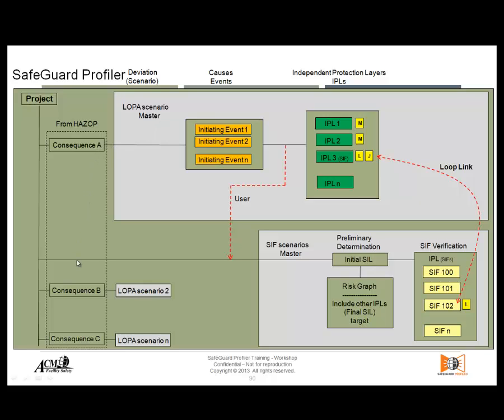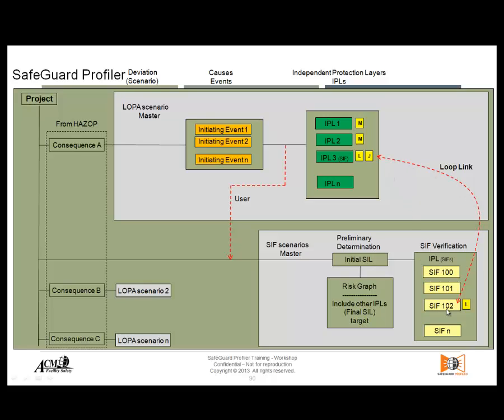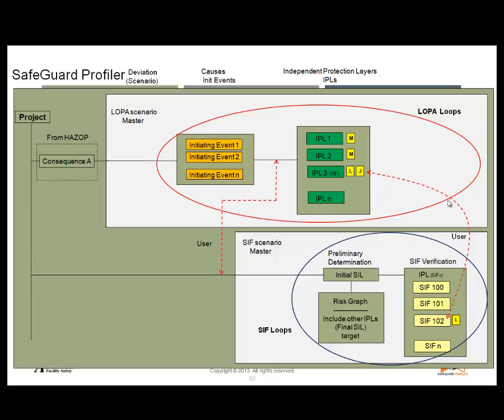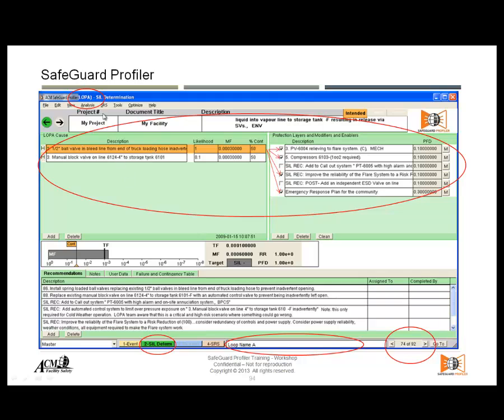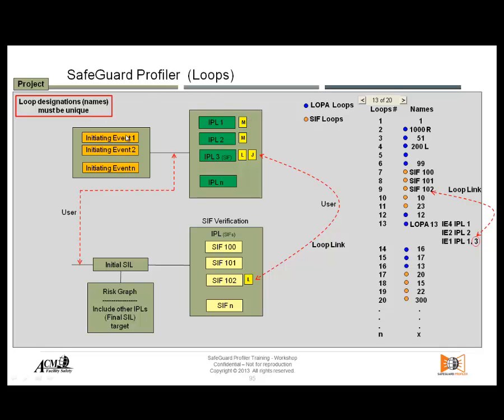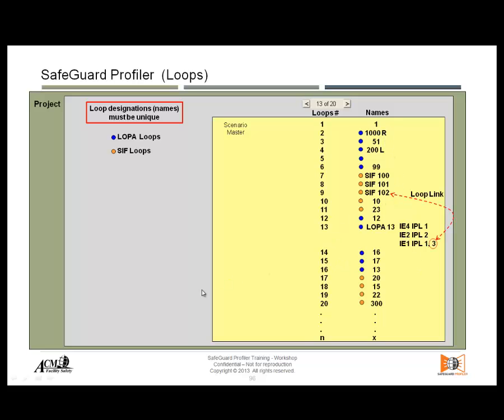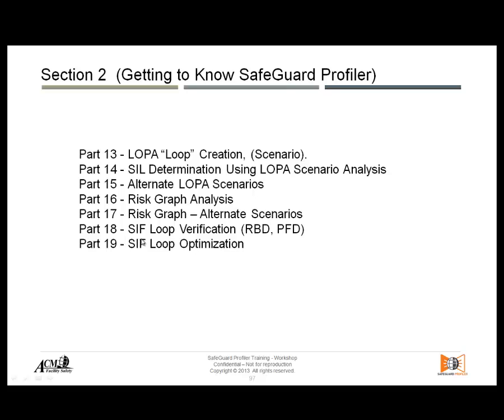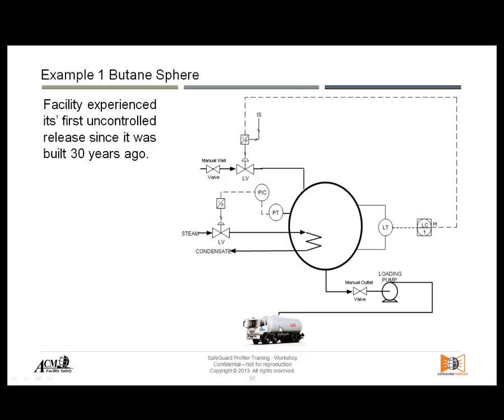SafeGuard Profiler Workshop - part 13 LOPA profiler solution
Contents:
LOPA Loops
SIF Loops
SIF Verification
Butane Sphere example